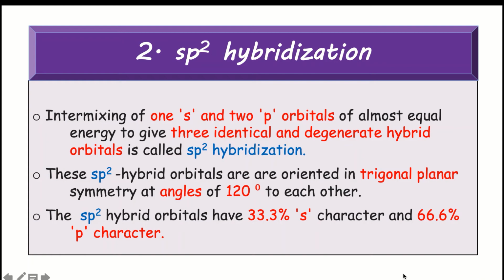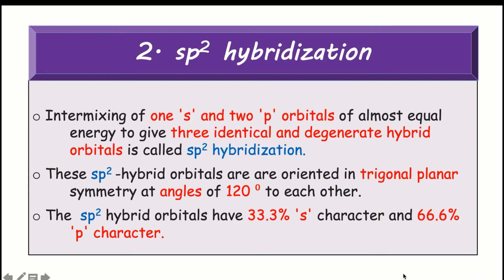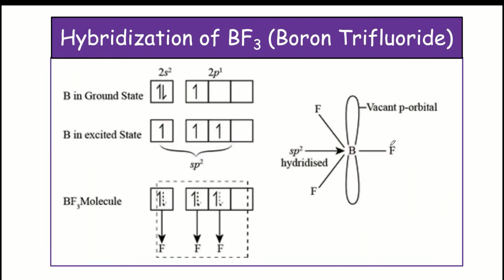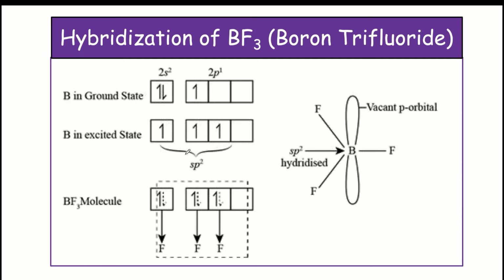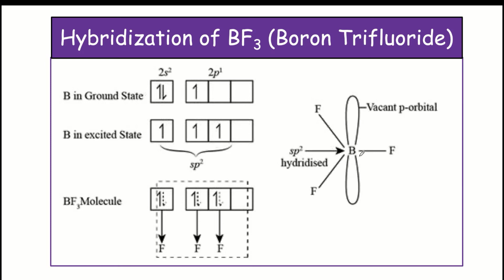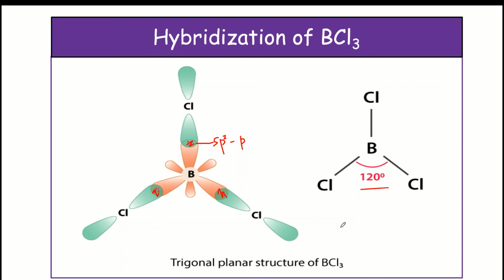sp2 hybridization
Hello everyone,
Let us see various types of hybridization in the formation of Covalent Bond. Here, we shall understand sp2 hybridization with example.